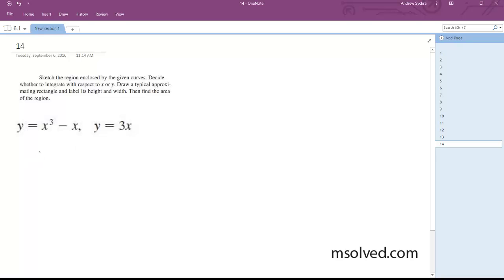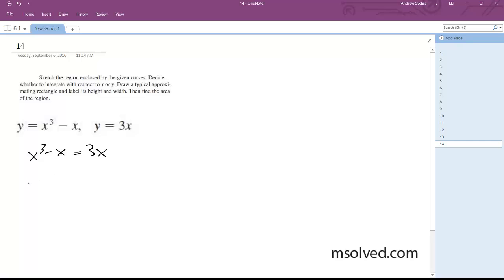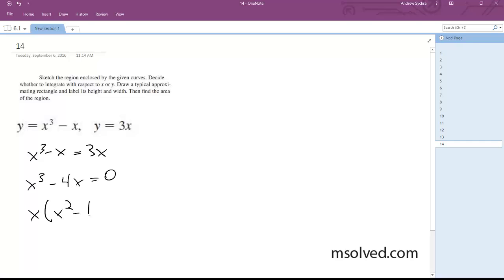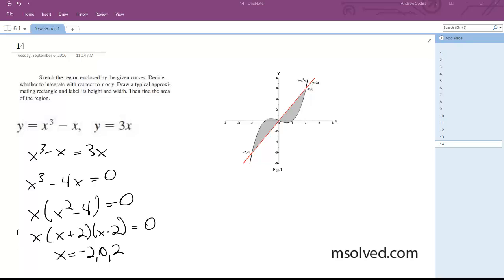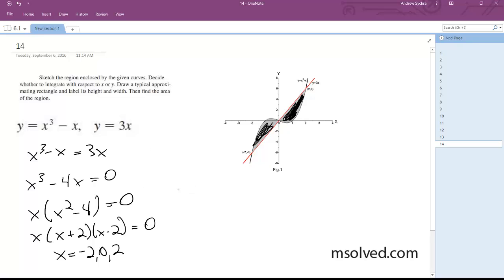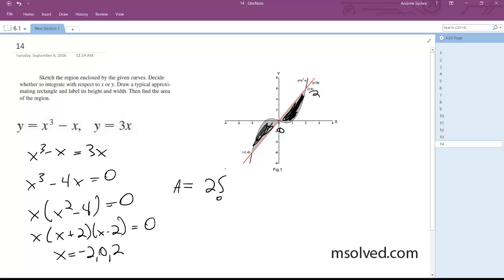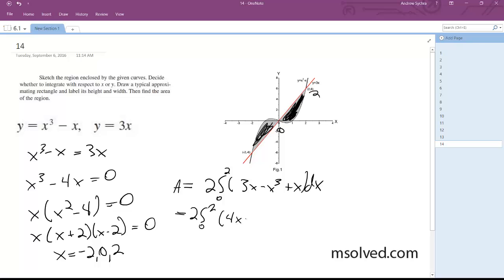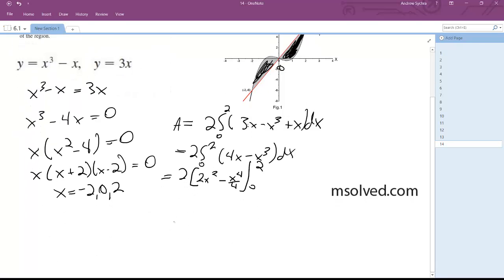y = x^3 - x, y = 3x